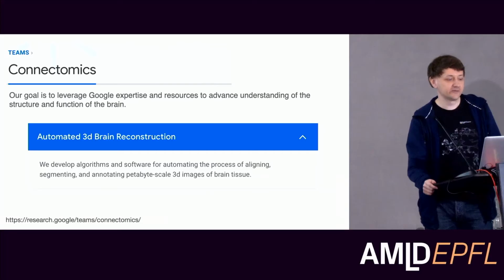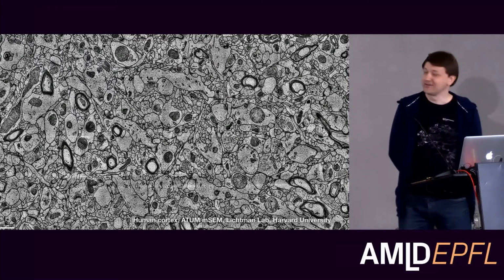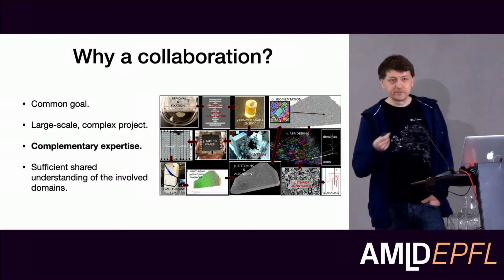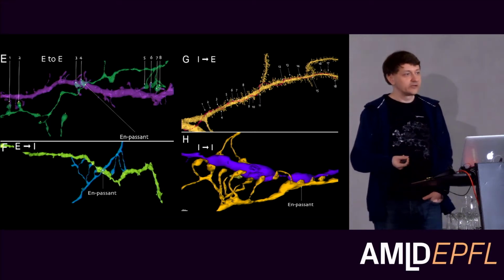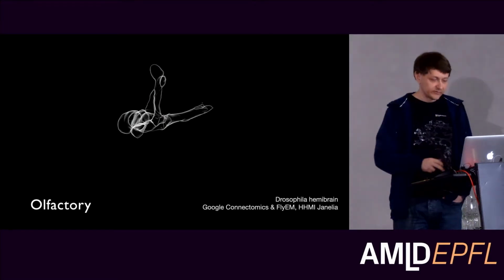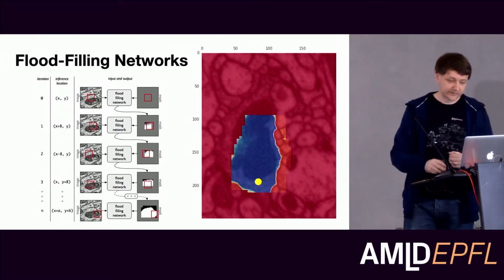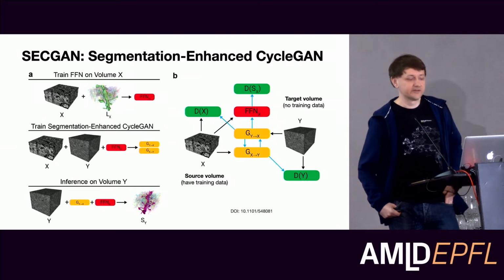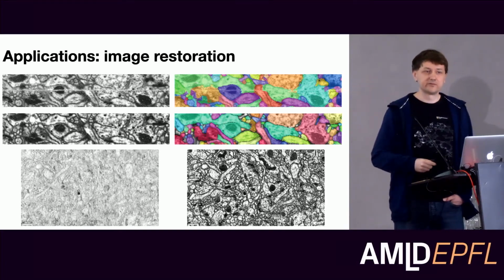Large-Scale Synaptic Resolution Brain Mapping in Academia-Industry... | Michał Januszewski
Academic Support & Scientific Services in AI
"Large-Scale Synaptic Resolution Brain Mapping in Academia-Industry Collaborations"
Michał Januszewski